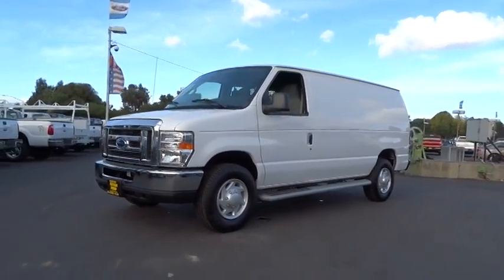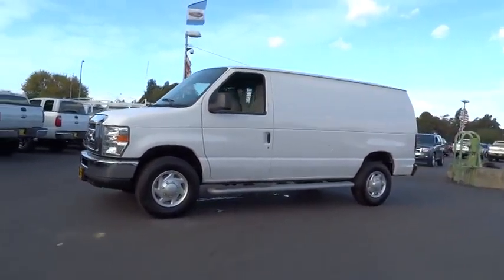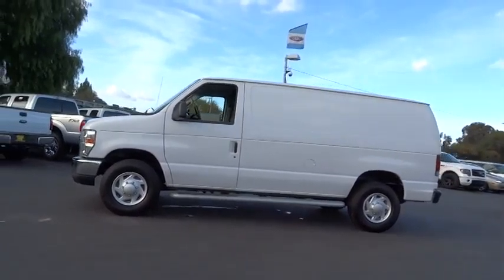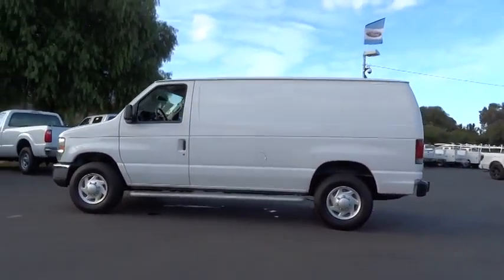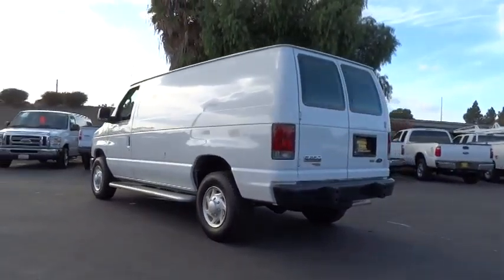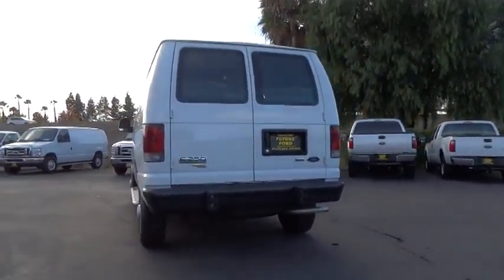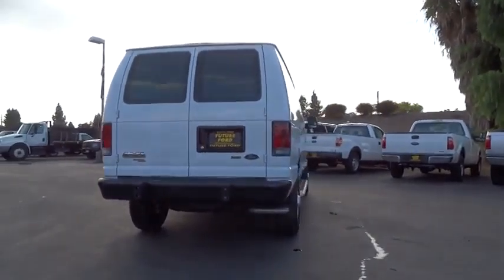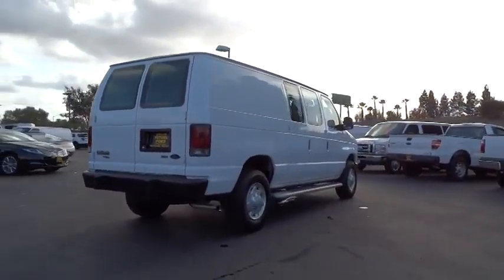2013 Ford Econoline Cargo Van Walnut Creek, East Bay, Dublin, Concord, Livermore, CA R6383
2013 Ford Econoline Cargo Van
2013 Ford Econoline Cargo Van Commercial, CRUISE CONTROL - Stock#: R6383 - VIN#: 1FTNE2EW1DDA70430

Won't last long! Drive this home today! Looking for a great deal on a gorgeous-looking 2013 Ford E-250? Well, we've got it! Climb into this fantastic Ford E-250, knowing that it will always get you where you need to go, on time, every time. This van is nicely equipped with features such as 4-Wheel Disc Brakes, ABS brakes, Air Conditioning, AM/FM radio, Driver door bin, Dual front impact airbags, Electronic Stability Control, Front anti-roll bar, Front wheel independent suspension, Low tire pressure warning, Passenger door bin, Power steering, Tachometer, Tilt steering wheel, Traction control, Variably intermittent wipers, and Voltmeter.